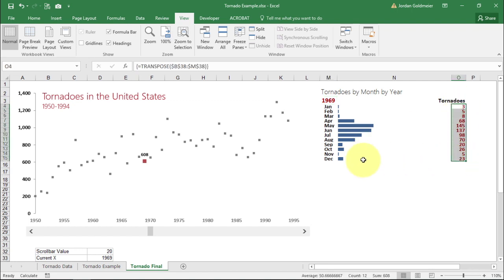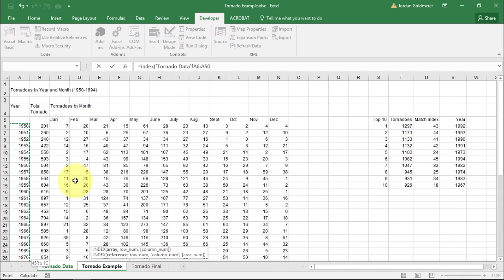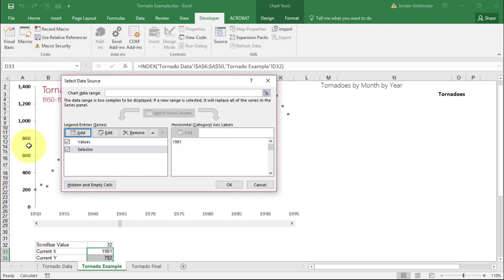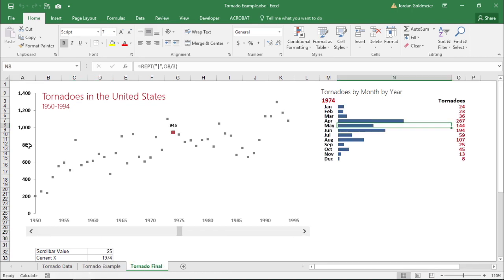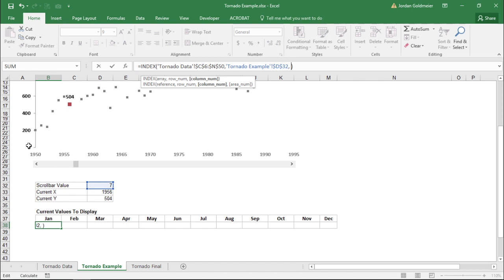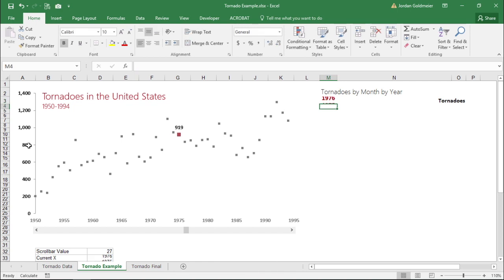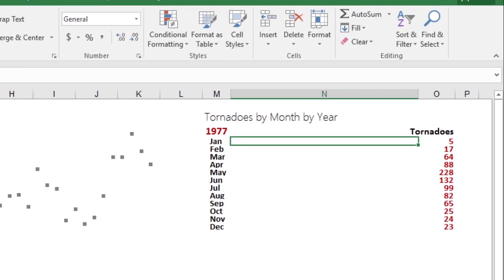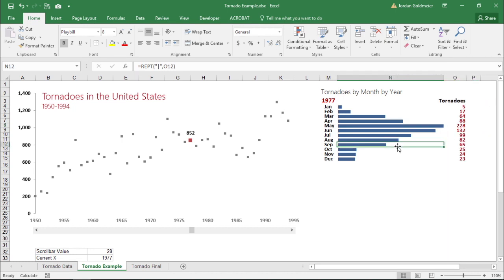11-2 Free Excel Dashboard Course | Setting up the interactive dashboard | Jordan Goldmeier